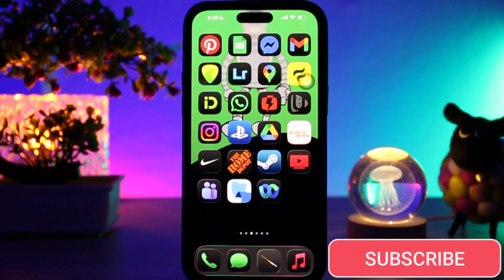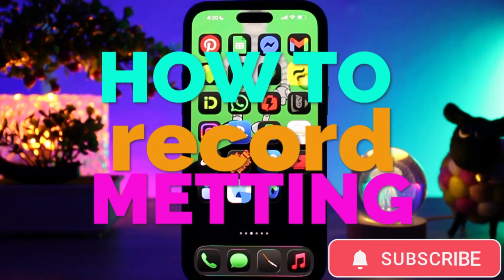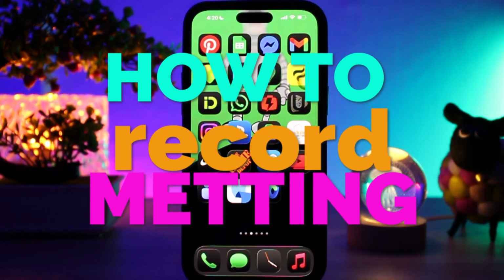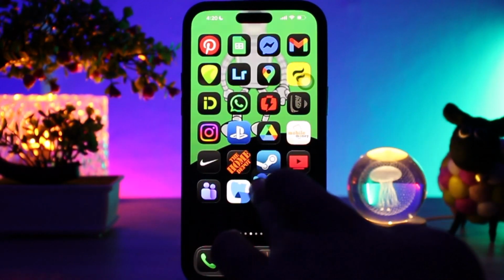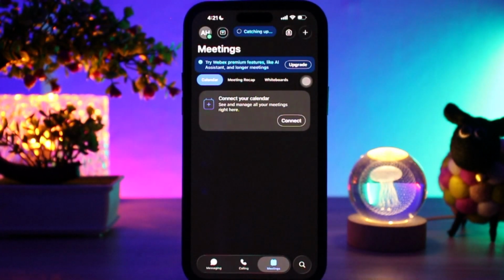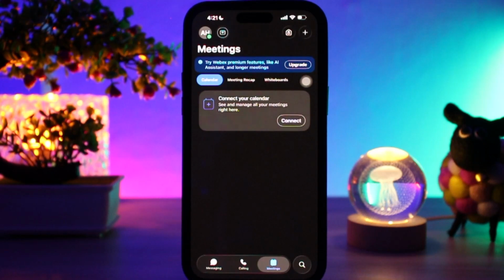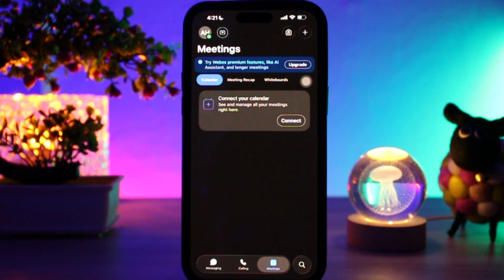Webex: Step-by-Step Guide to Record Your Meetings - 2026